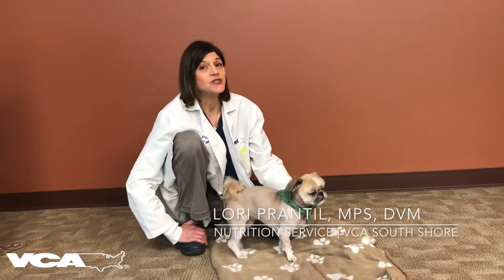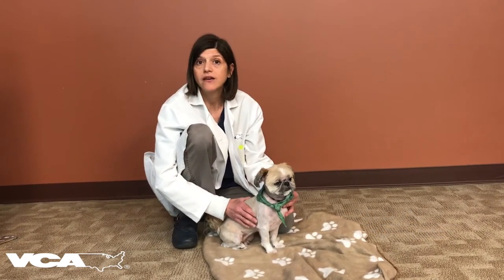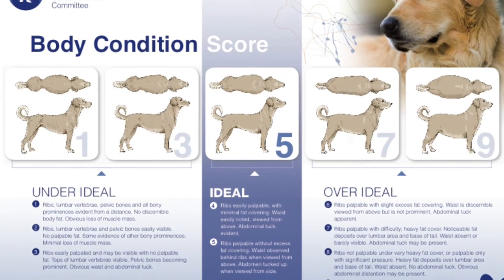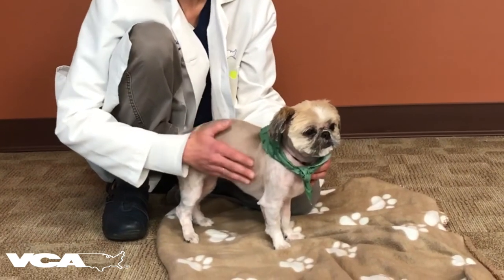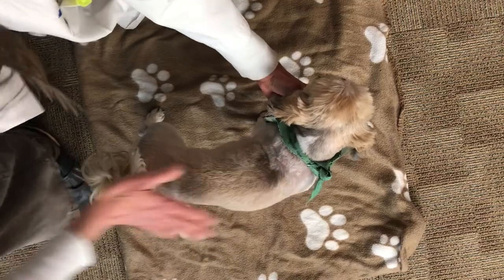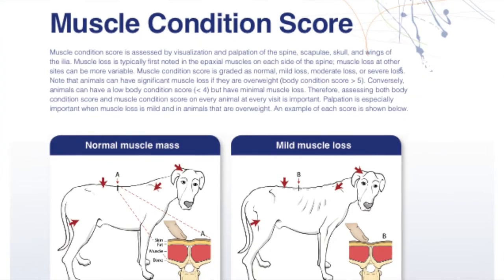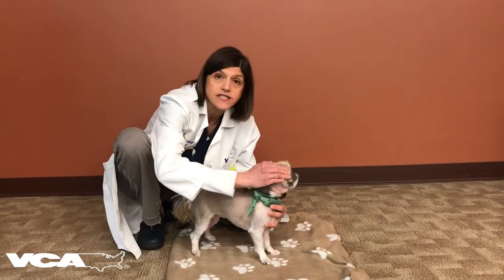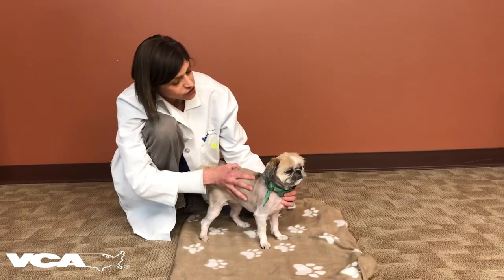Body Condition Score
Lori Prantil, MPS, DVM, a Staff Veterinarian and head of Nutrition at VCA South Shore in Weymouth Massachusetts, shares with viewers the commonly used Body Condition Score and Muscle Condition Score.

Dr. Prantil has great interest in nutritional management of chronic kidney disease, urolithiasis, and endocrine diseases, and the formulation of home-cooked diet recipes. She also enjoys sharing her love of nutrition by lecturing at continuing education seminars and providing counsel for other veterinarians.